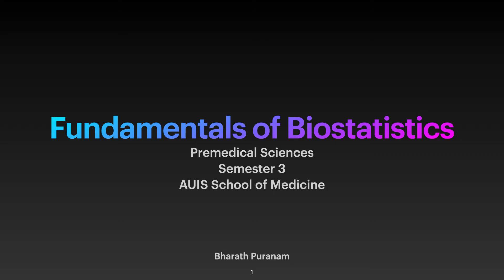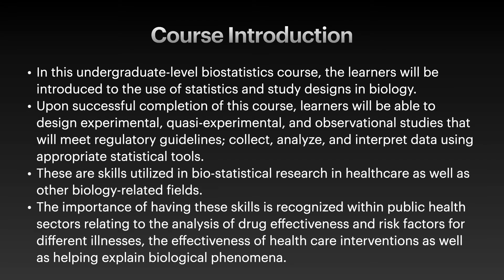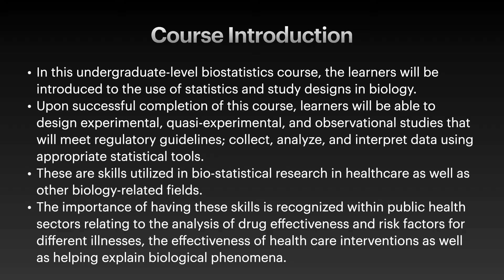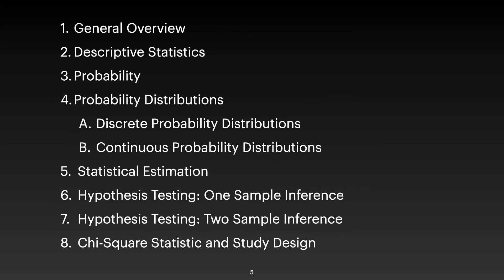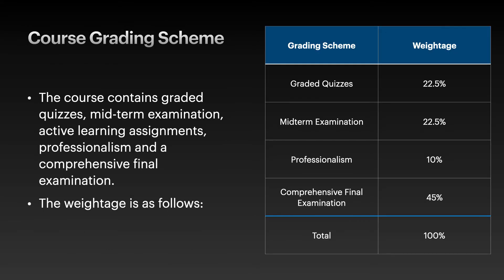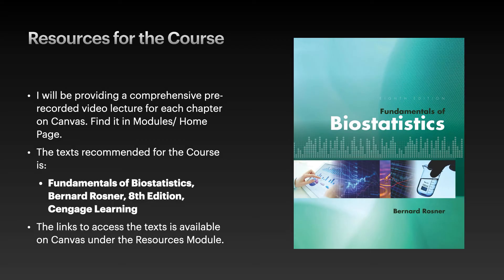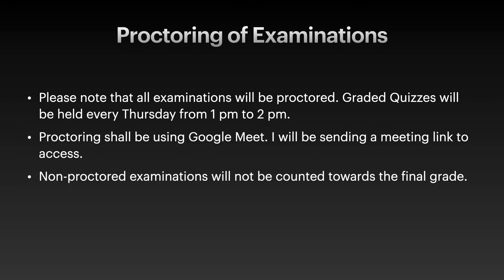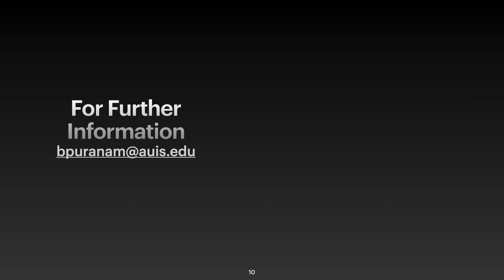Introduction to the Course | Fundamentals of Biostatistics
Welcome to the Course on Fundamentals of Biostatistics